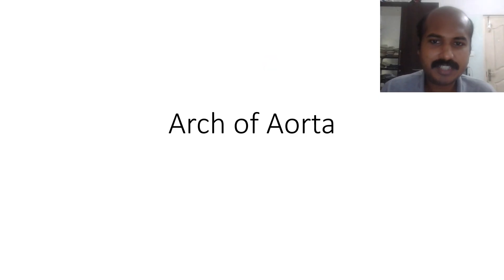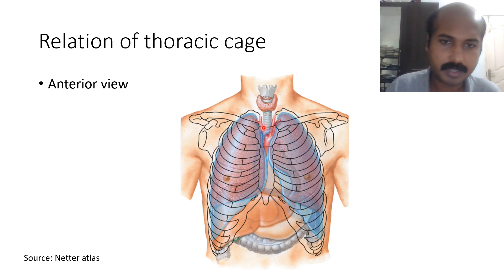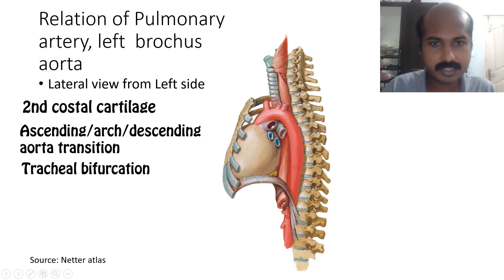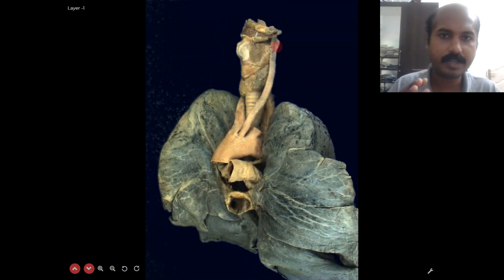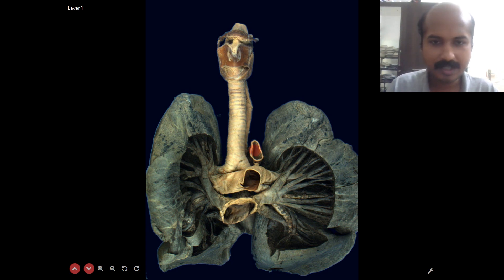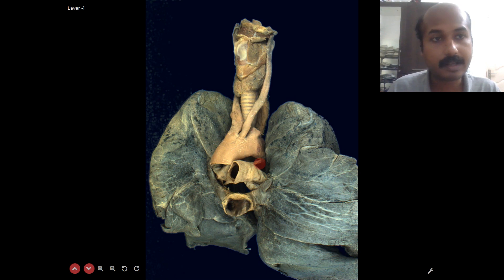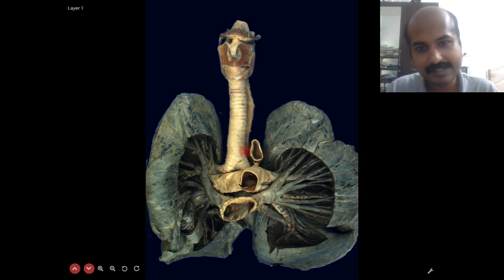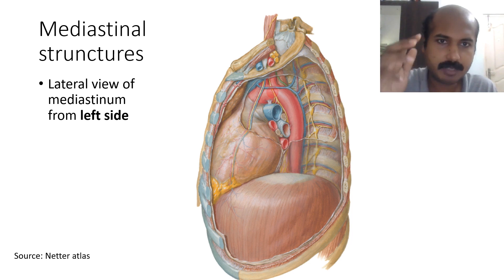Arch of Aorta | Branches | Relations | Ligamentum arteriosum | Dr Doris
Why is the left recurrent laryngeal nerve longer? Why is trachea normally deviated slightly to right?
Watch this HIGH YIELD topic - arch of aorta, ligamentum arteriosum and its related anatomy for answers.

0:00 - Intro
1:02 - Branches
3:05 - Lateral view / Events at sternal angle
4:25 - 4D Anatomy virtual dissection
5:21 - Impression on Lung
6:02 - Pulmonary artery, bronchus and arch of aorta
7:07 - Ligamentum arteriosum
8:27 - Vagus and left recurrent laryngeal nerve
9:53 - Summary
10:33 - Tracheal displacement and oesophageal indentation